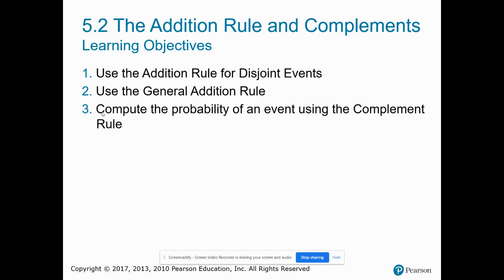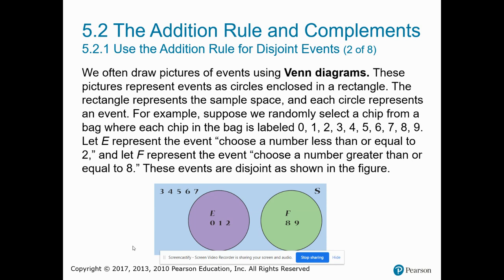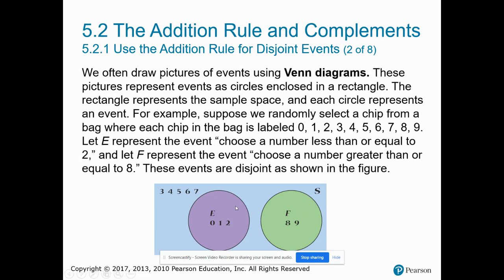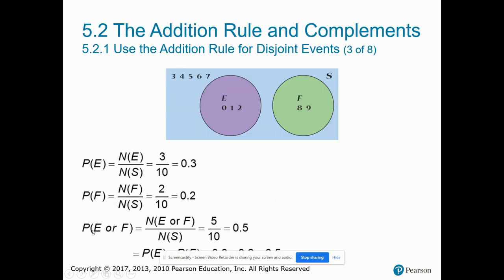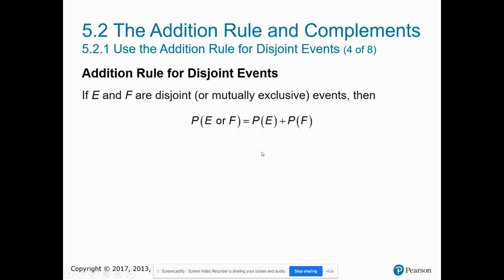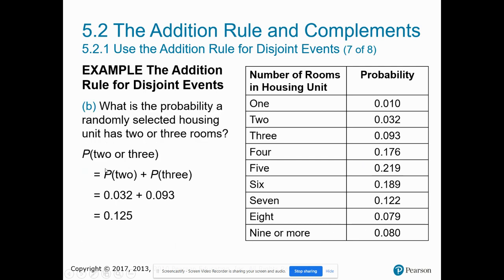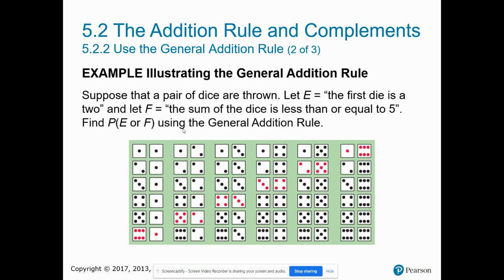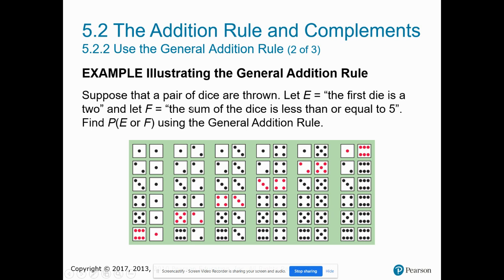5.2 (part 1) The Addition Rule